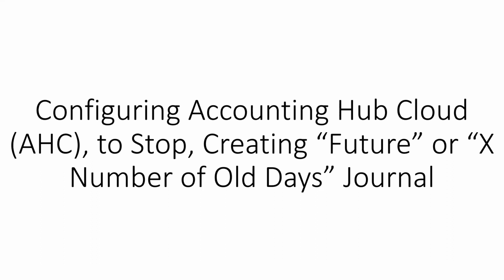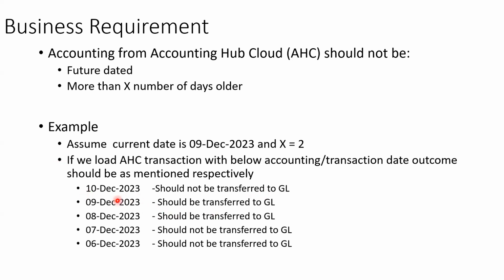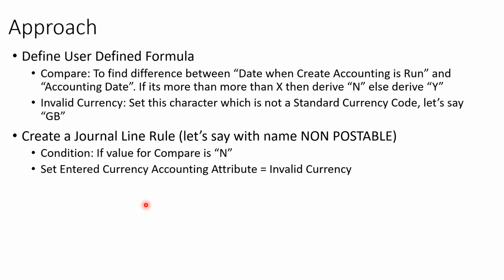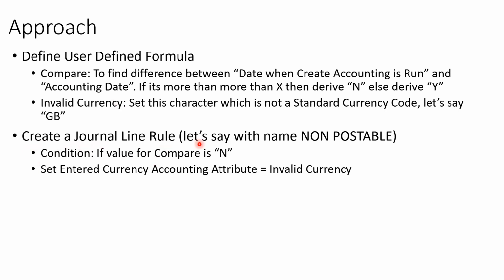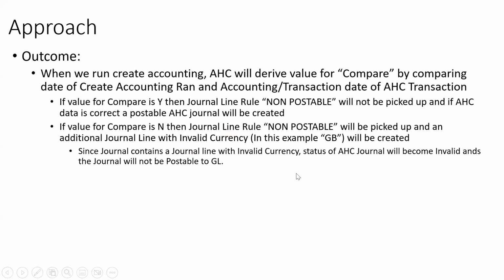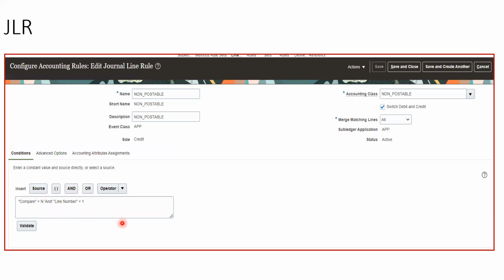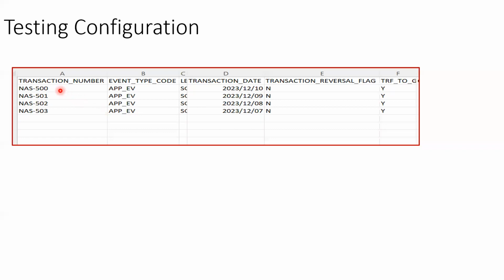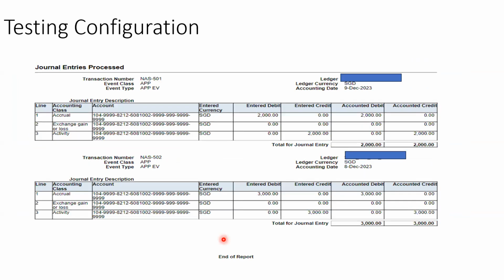AHC Configuring AHC to stop "Future Dated" and "Speciffic Number of Old Days" Journal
@AhCiciKizHC @FAH @Fusion Accounting Hub @Fusion Financials